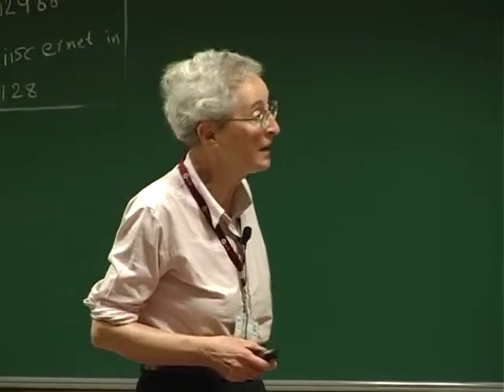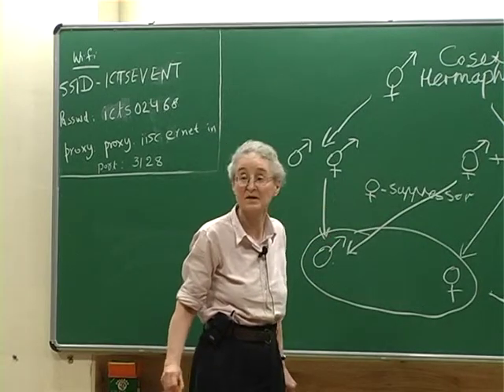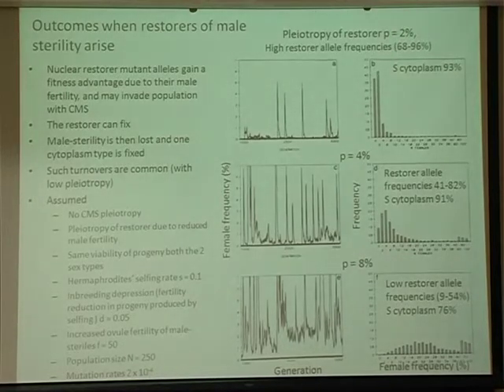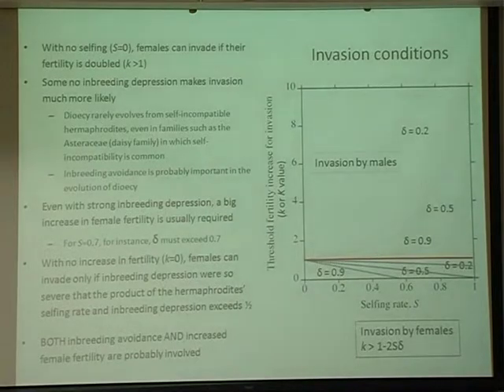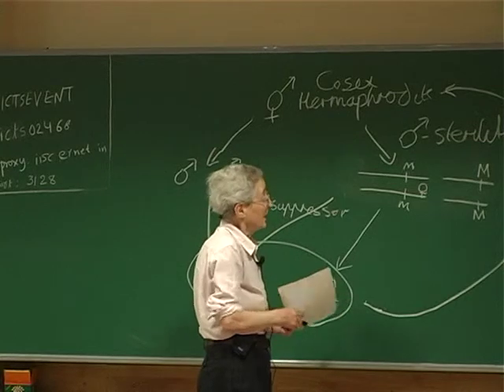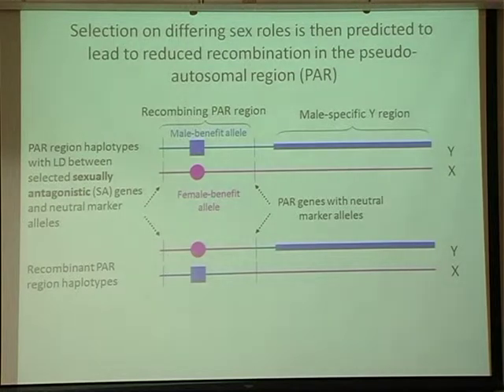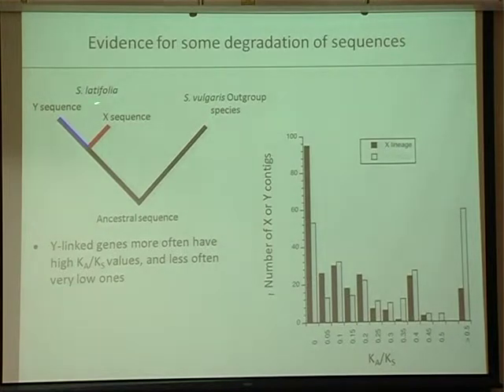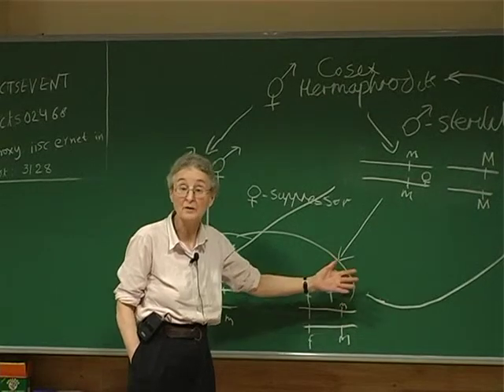Deborah Charlesworth - Evolution of sex chromosomes